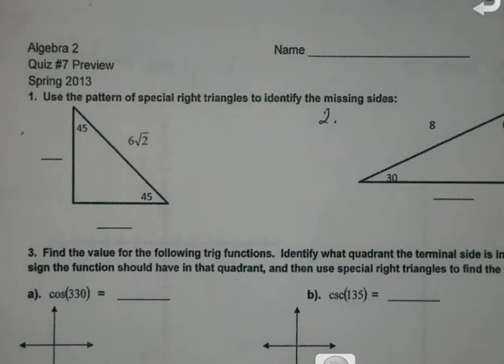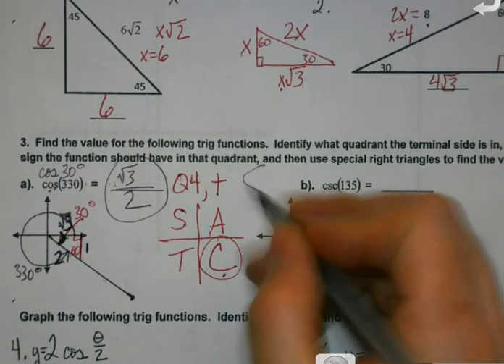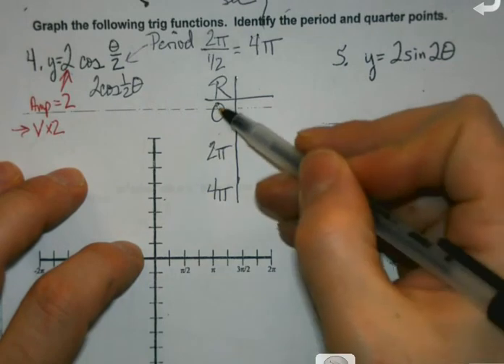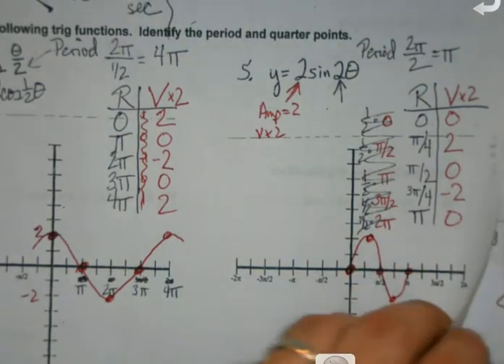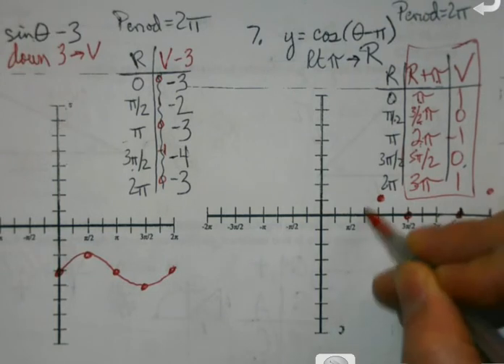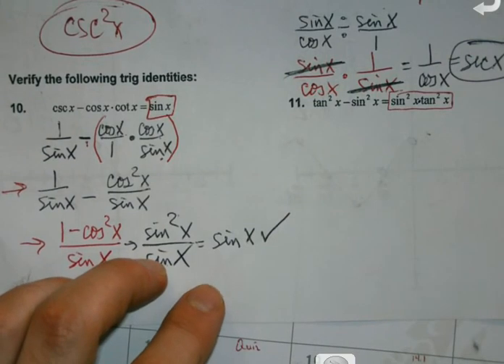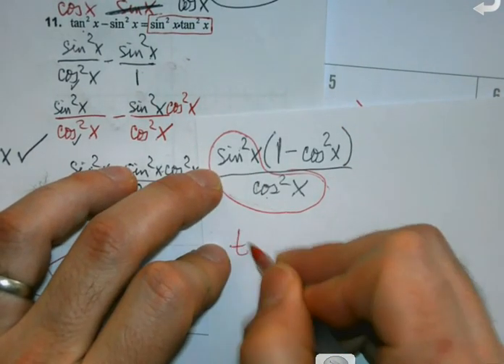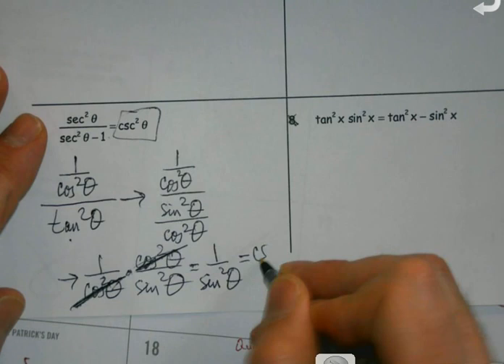Algebra 2 - Unit 6 - Quiz 7 Preview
We go over special right triangles, graphing trig functions, and verifying trig identities.